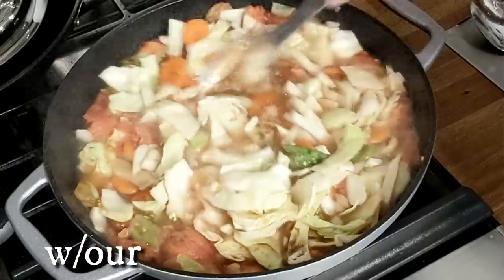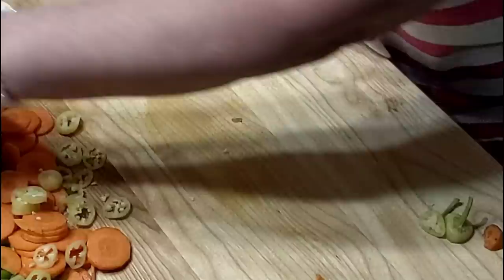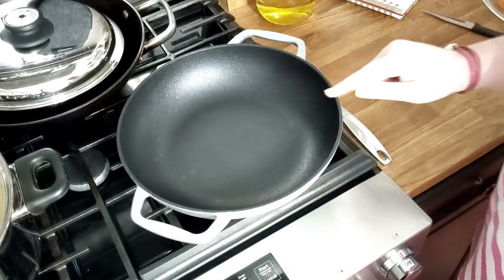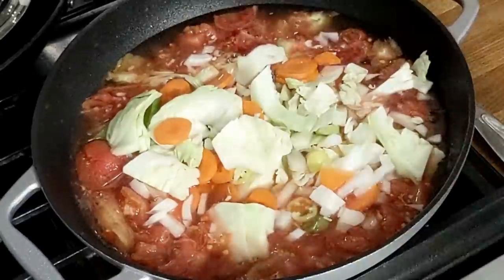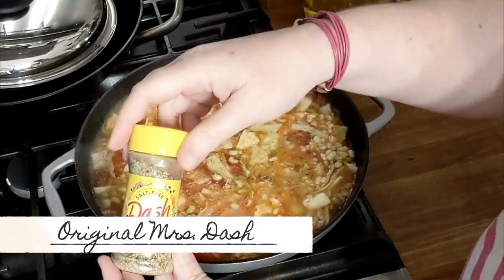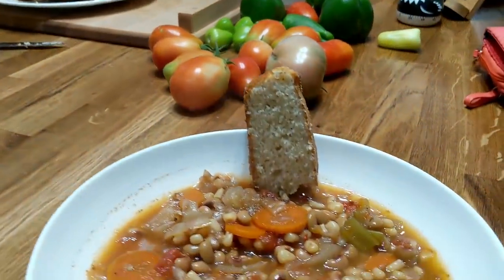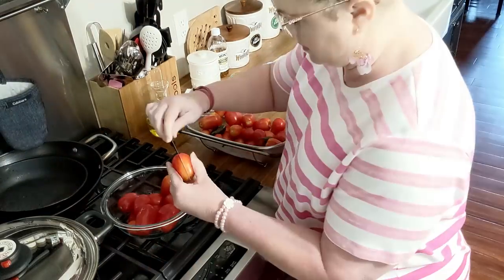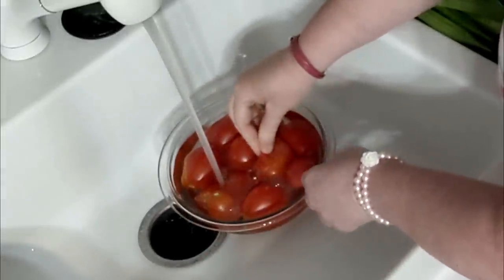Garden Vegetable Soup, Best Old Fashioned Southern Cooks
Welcome to Collard Valley Cooks!  Have you wished you could make your Vegetable Soup taste like Mama made it? You can do it! Come sit at my table and watch my cooking videos.  You will learn how to cook Southern-style dishes using my mama's techniques and recipes.